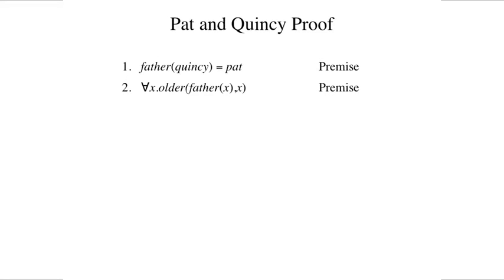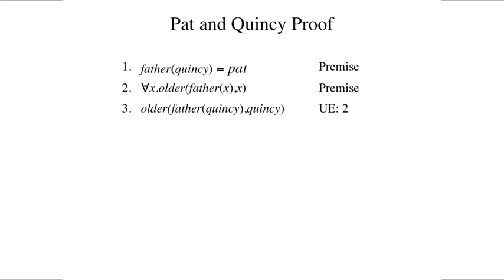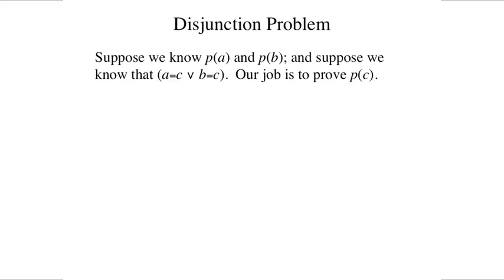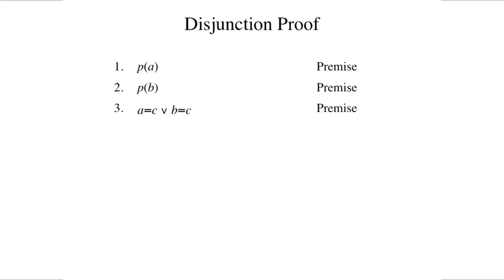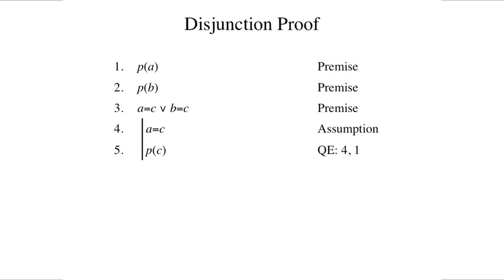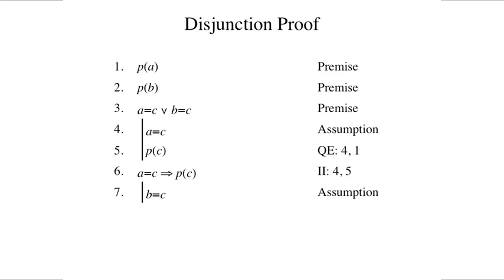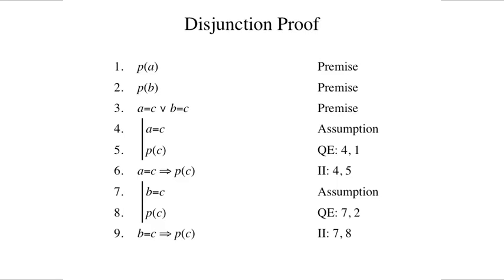Intrologic 05 More examples